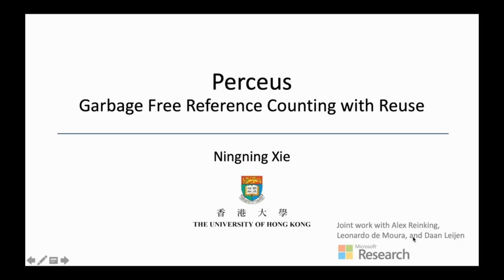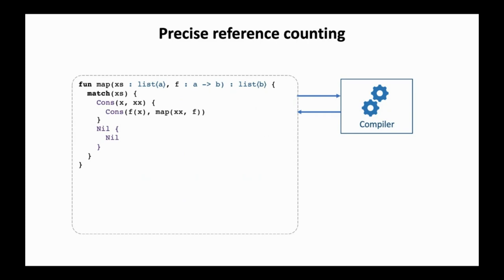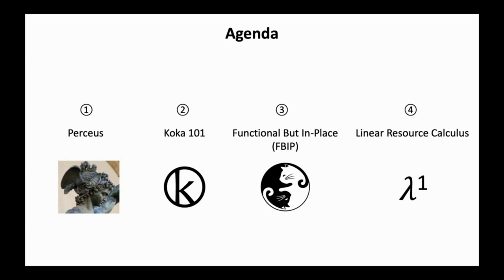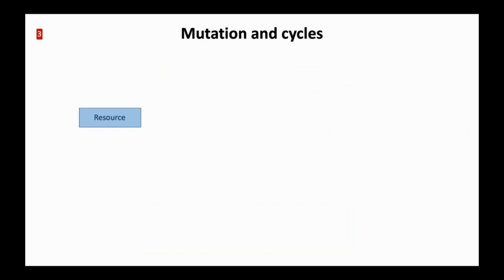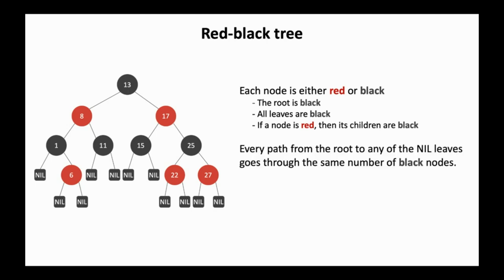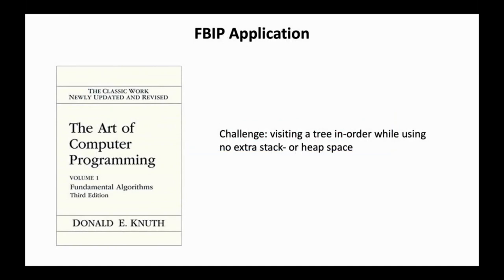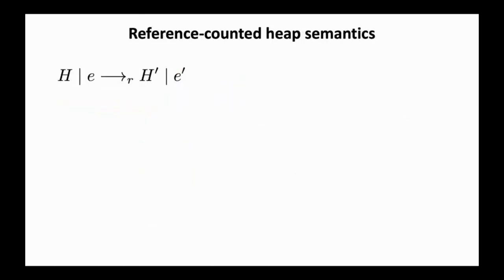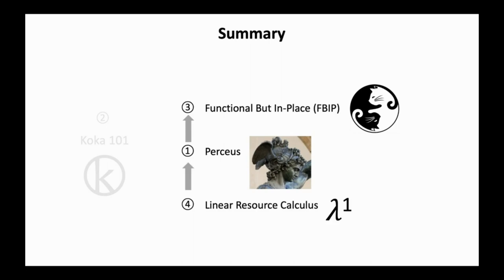Ningning Xie: Perceus: garbage free reference counting with reuse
Ningning Xie, University of Hong Kong

Abstract:

We introduce Perceus, an algorithm for precise reference
counting with reuse and specialization. Starting from a functional
core language with explicit control-flow, Perceus emits
precise reference counting instructions such that programs
are garbage free, where only live references are retained.
This enables further optimizations, like reuse analysis that
allows for guaranteed in-place updates at runtime. This in
turn enables a novel programming paradigm that we call
functional but in-place (FBIP). Much like tail-call optimization
enables writing loops with regular function calls, reuse
analysis enables writing in-place mutating algorithms in a
purely functional way. We give a novel formalization of reference
counting in a linear resource calculus, and prove that
Perceus is sound and garbage free. We show evidence that
Perceus, as implemented in Koka, has good performance and
is competitive with other state-of-the-art memory collectors.

Joint work with Alex Reinking, Leonardo de Moura, and Daan Leijen.